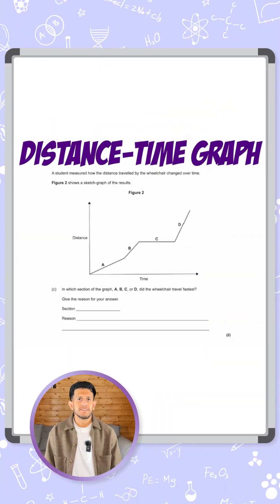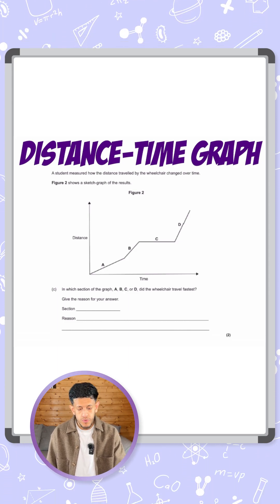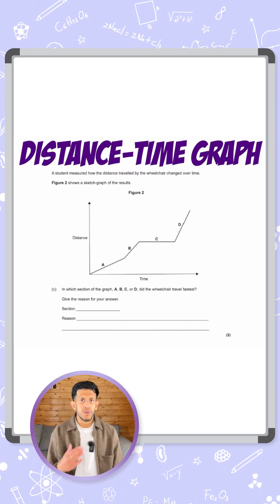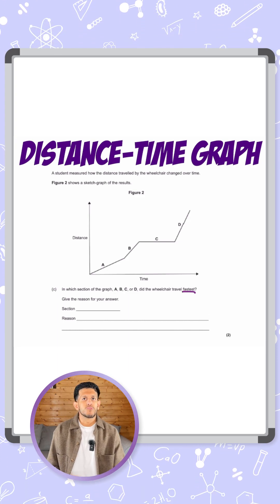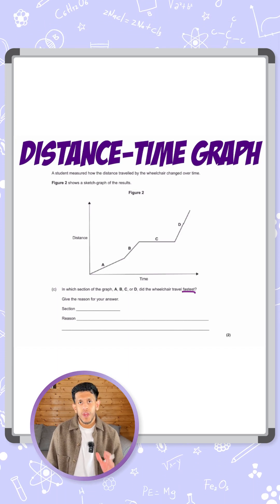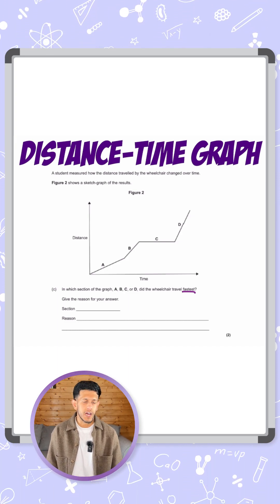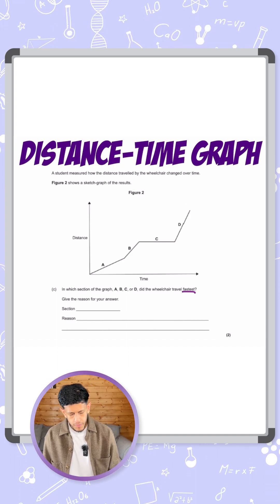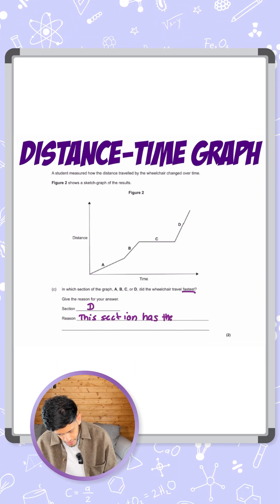GCSE Physics: Exam Question | Distance–Time Graph 2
A student measured the distance travelled by a wheelchair over time.

In which section (A, B, C, or D) did the wheelchair move fastest? ♿
Give your reason.